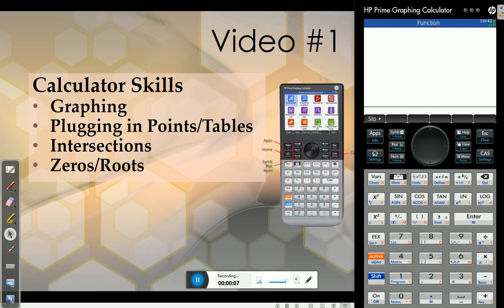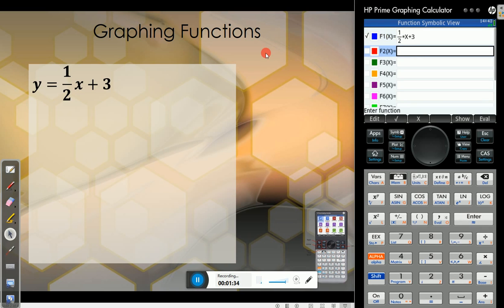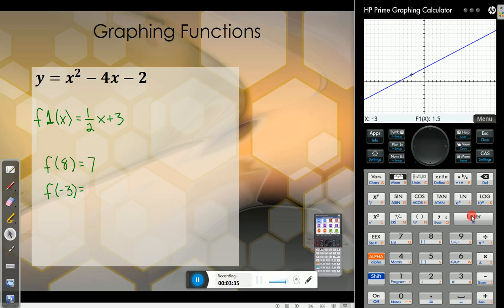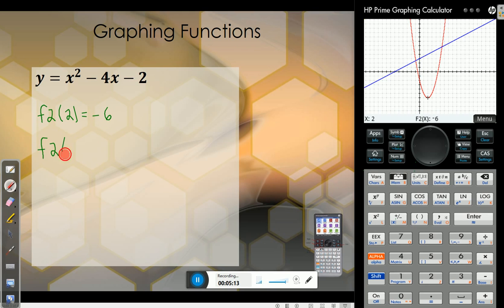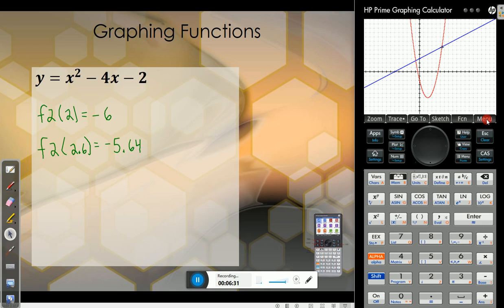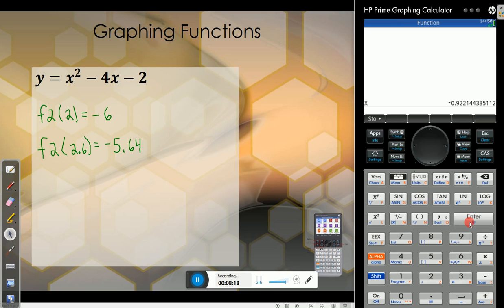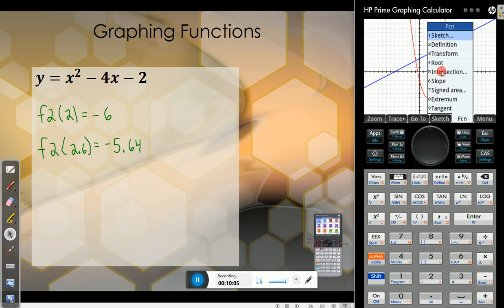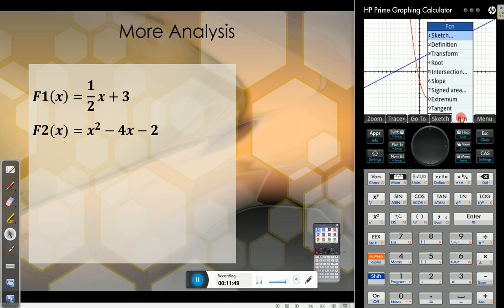Calc V01 Calculator Skills